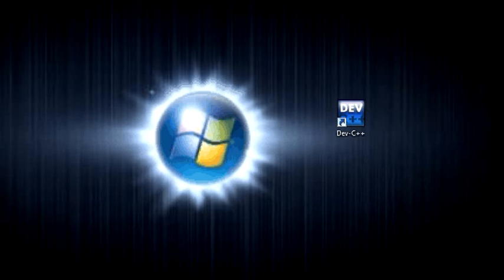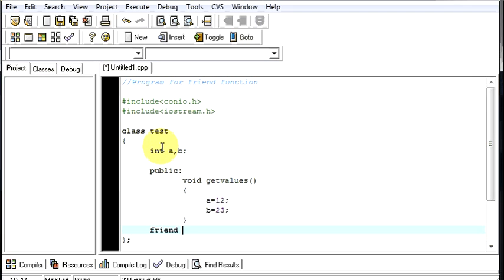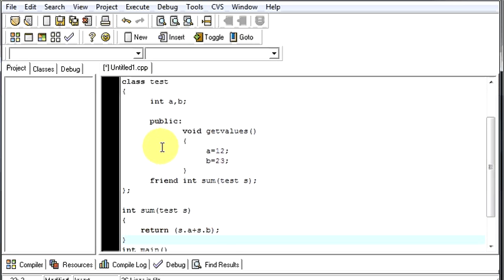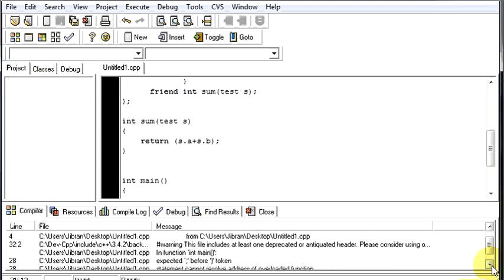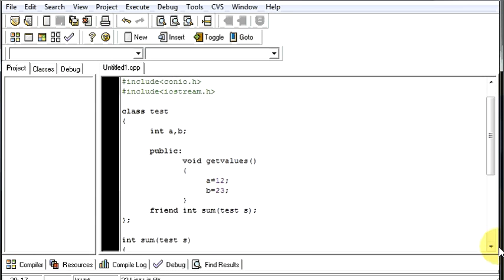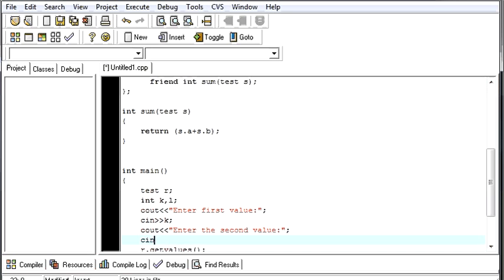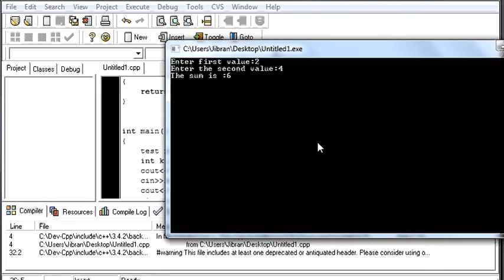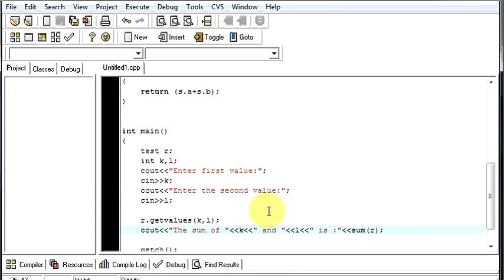C++ Friend Function Explained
This video explains the use of Friend Functions in C++ programs.